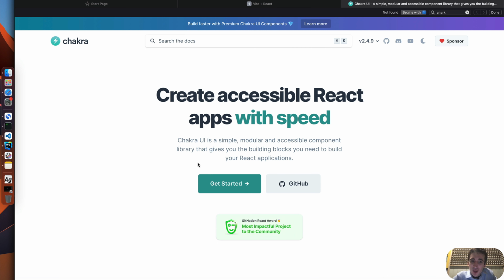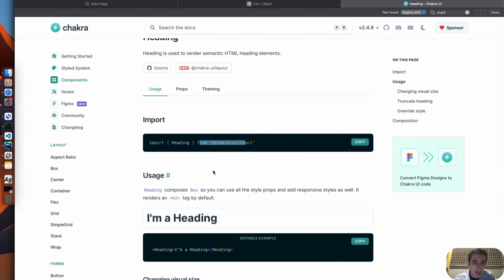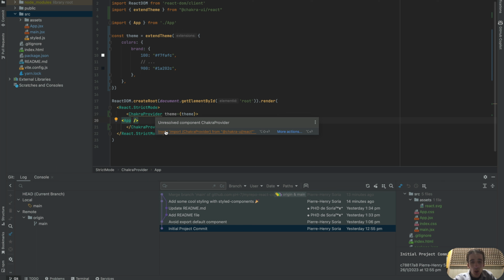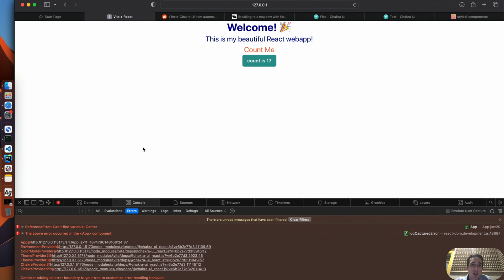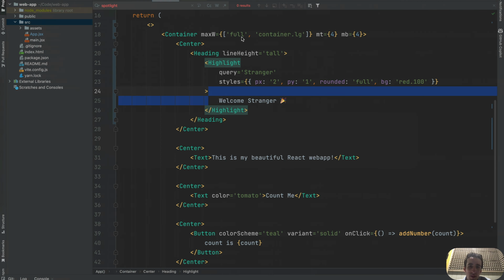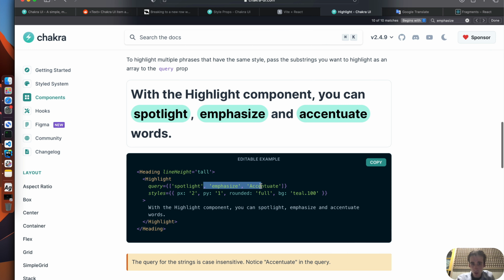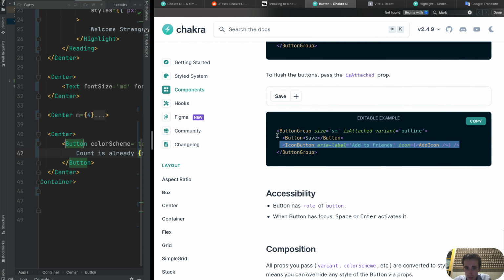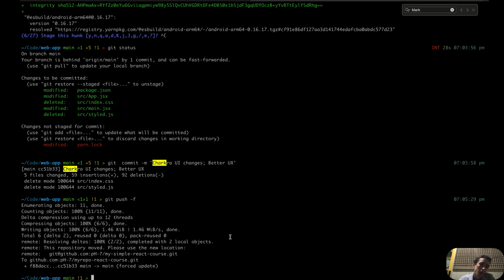11 Adding Chakra UI library 🎉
✔️ To go further, learn how to build a RESTful API with NodeJS and then create a React frontend to communicate with your backend. Course